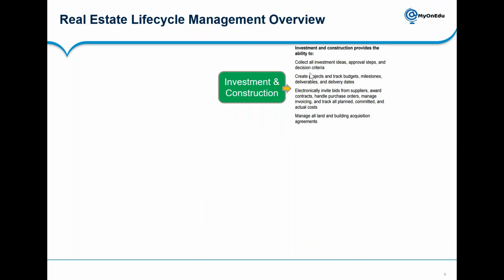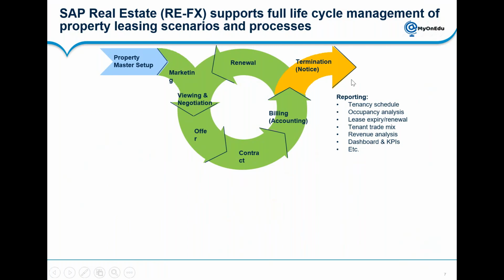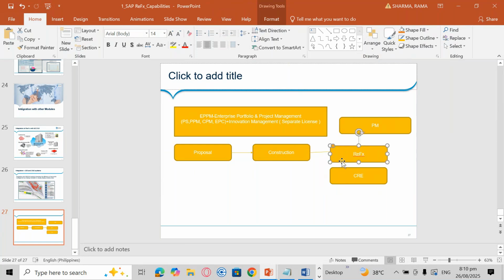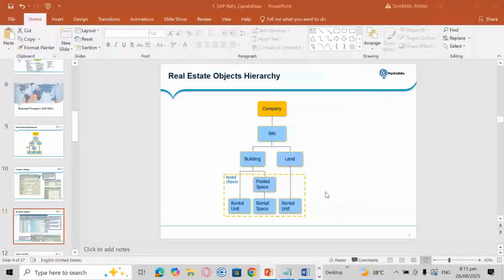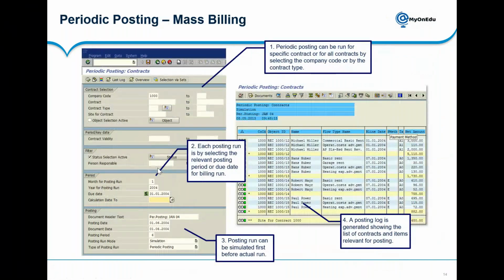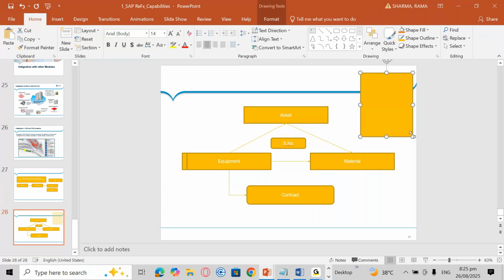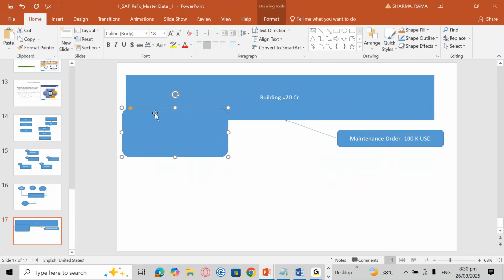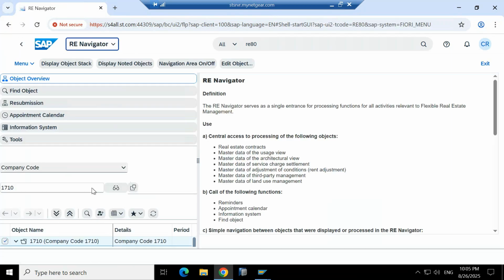SAP REFx Online Training I Real Estate Management Life Cycle in SAP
📘 SAP RE-FX and Master Data – Usage View: Overview

SAP RE-FX (Flexible Real Estate Management) is an advanced module in SAP ERP that provides end-to-end functionality for managing real estate portfolios, whether owned or leased. It supports both financial and operational processes, making it essential for organizations dealing with property management, leasing, and real estate contracts.
A core component of SAP RE-FX is the setup and maintenance of master data, which forms the backbone of all transactions and reporting within the module.

🧩 Master Data in SAP RE-FX
Master data in RE-FX defines the structure and characteristics of real estate objects. It includes:
Business Entities
Buildings
Rental Objects (e.g., apartments, offices)
Land
Architectural Spaces
Contracts
These objects are hierarchically related and provide a clear framework for managing physical real estate assets.

📑 Usage View in Master Data

The Usage View is one of the key views in RE-FX master data. It defines how a real estate object (like a building or rental unit) is intended to be used operationally and commercially. This includes:

Usage Type – For example, residential, commercial, warehouse, etc.
Occupancy Status – Indicates whether the object is occupied, vacant, or under renovation.
Business Purpose – How the space is utilized (e.g., for internal operations or external leasing).
Relevant Dates – When the usage is valid from/to.
Reference to Cost Centers or Profit Centers – For internal cost allocations.

🔹 Why Usage View is Important:

Determines availability of the object for leasing or internal use
Impacts valuation, reporting, and contract assignment
Helps in space optimization and revenue tracking
Ensures compliance with accounting standards (IFRS 16/ASC 842) in leasing scenarios